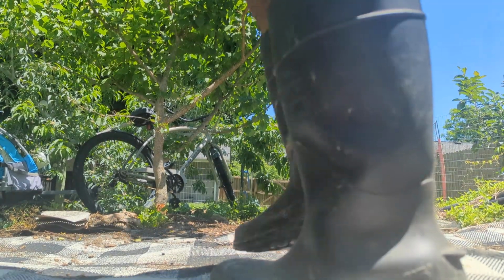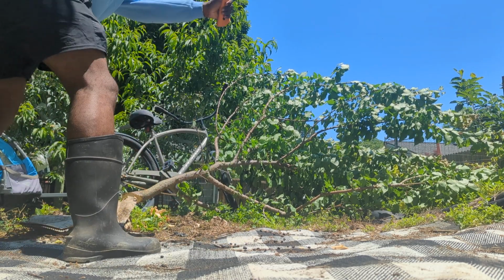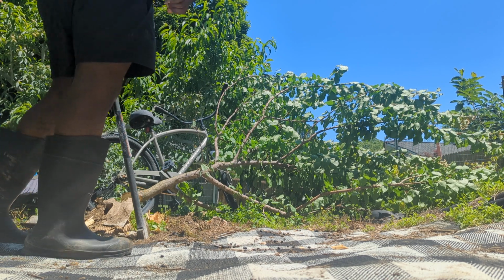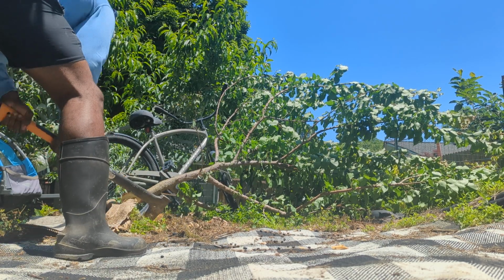Chopping down the Tilton Apricot to replace with a Jiro persimmon 🪓🪓